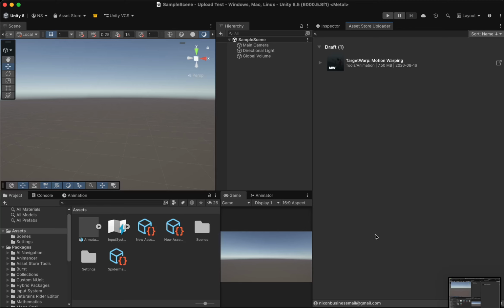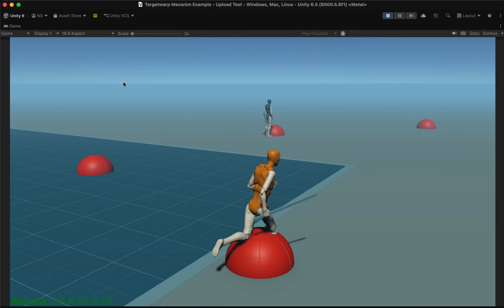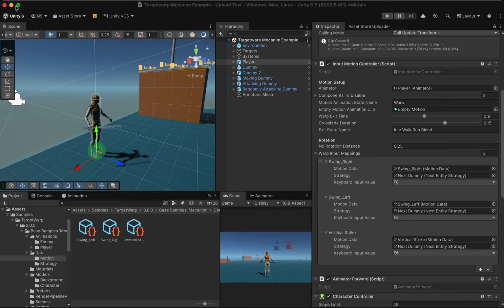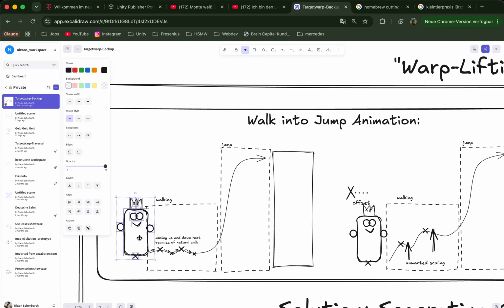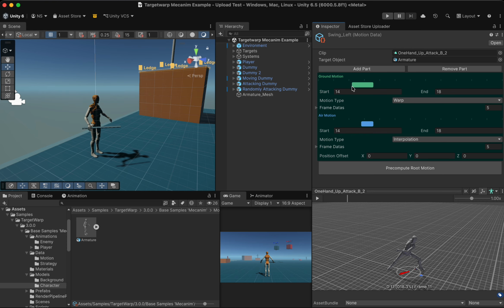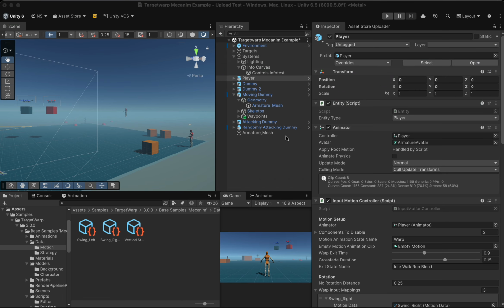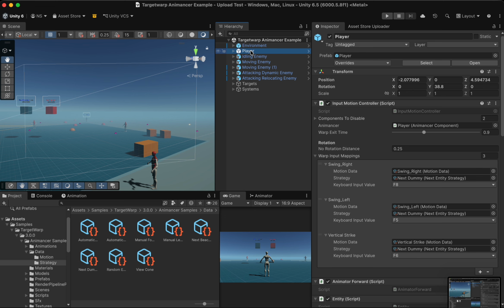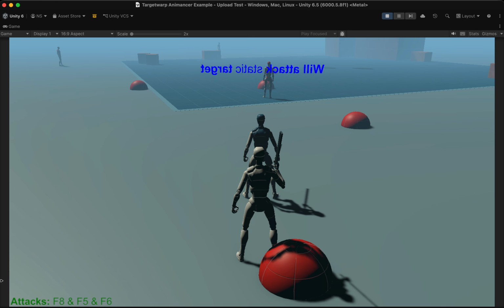Unity TargetWarp Flyover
In this video we are exploring the demo scene of the targetwarp asset of the unity asset store